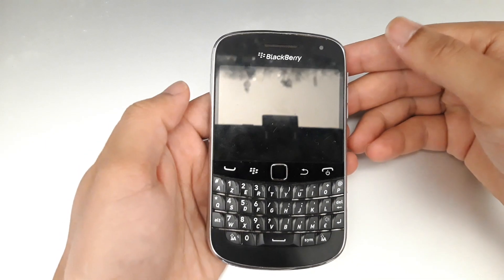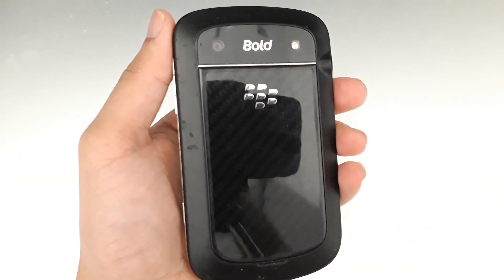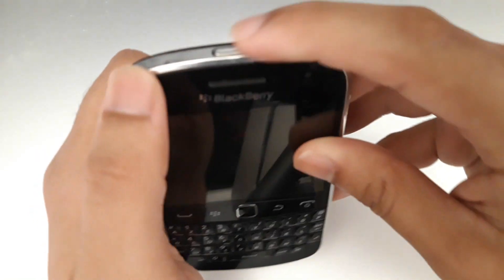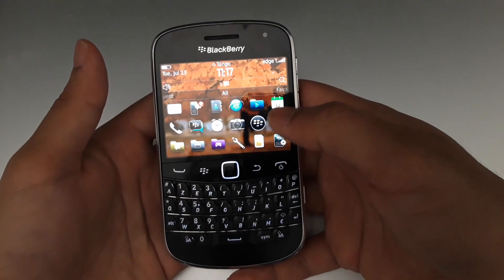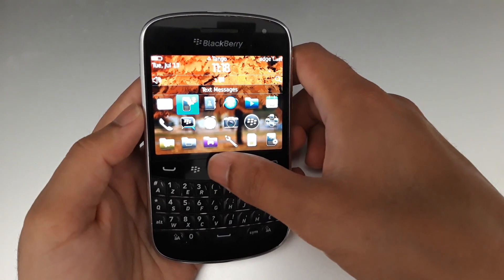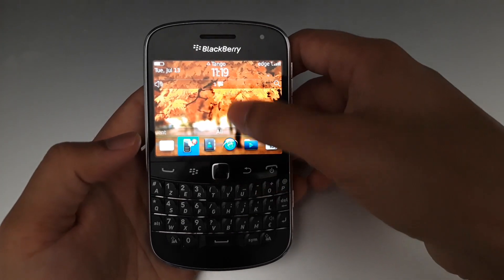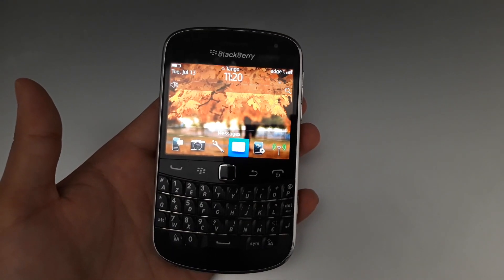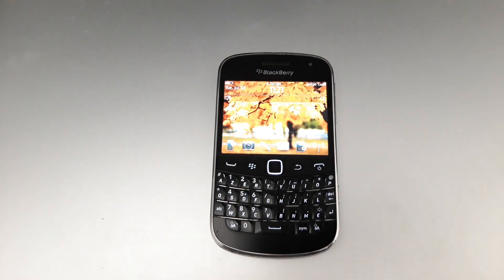Blackberry 9900 | Is it worth in 2021??